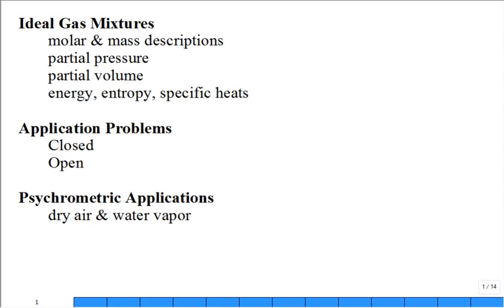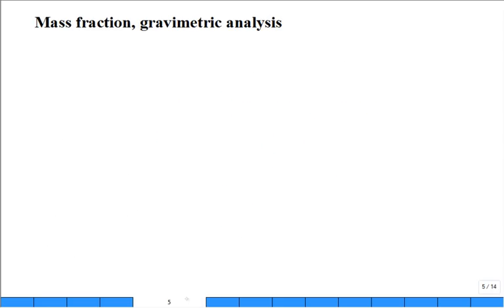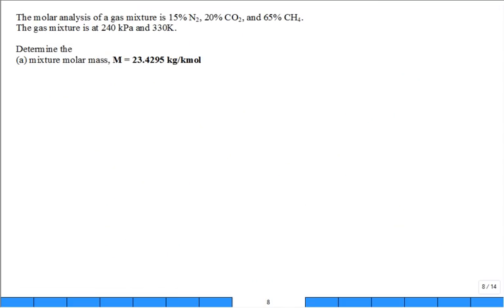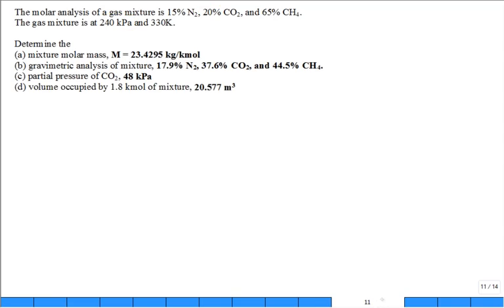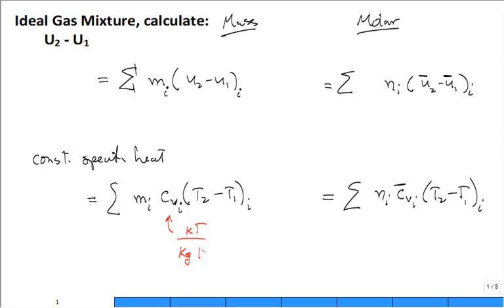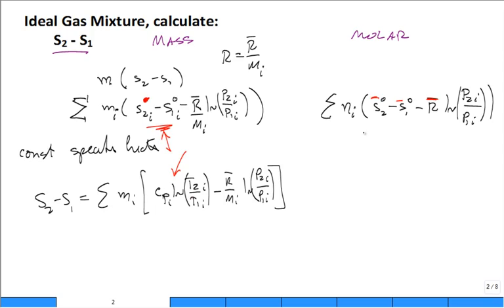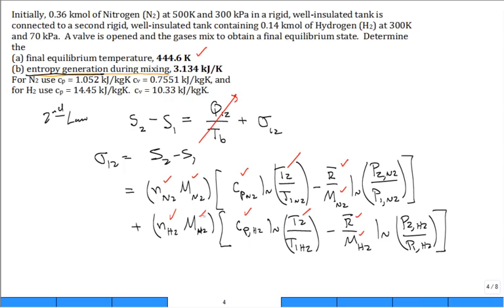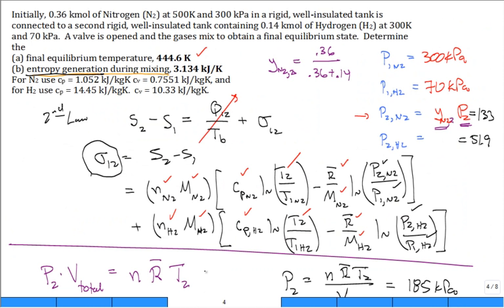ideal gas mixtures 1st and 2nd law calcs spr18